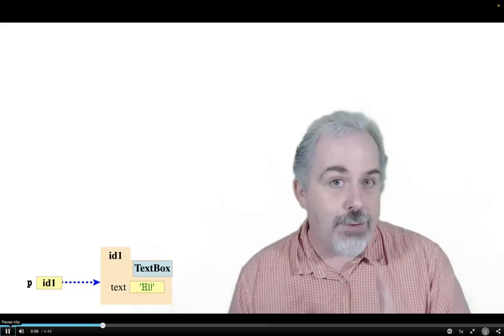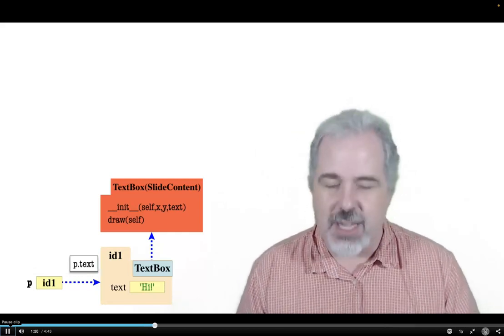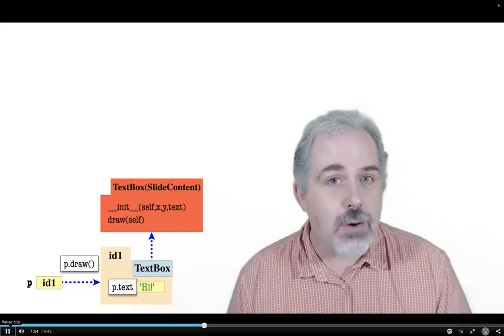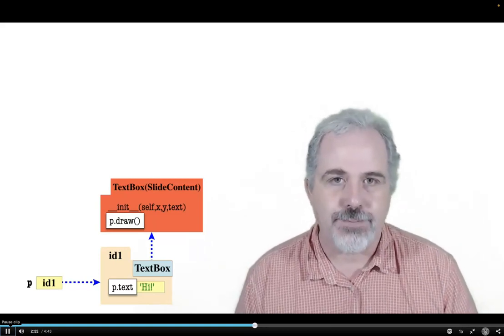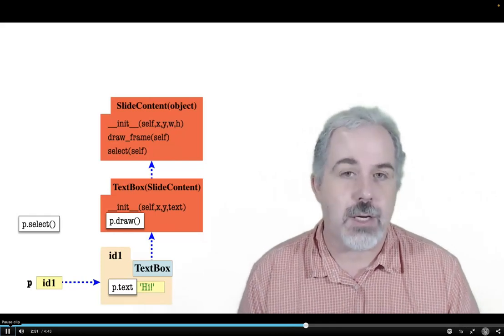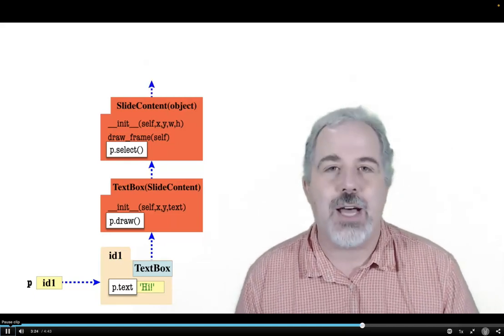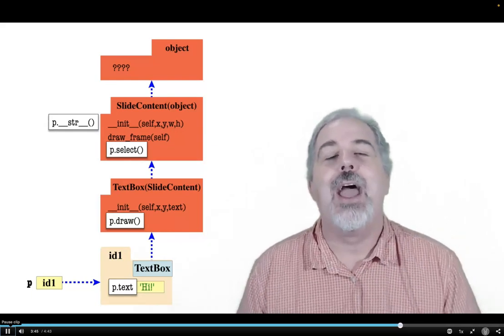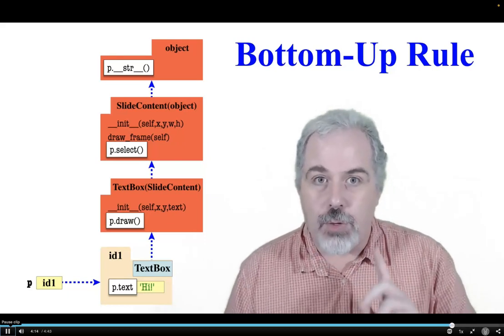Lesson 22 5 Name Resolution